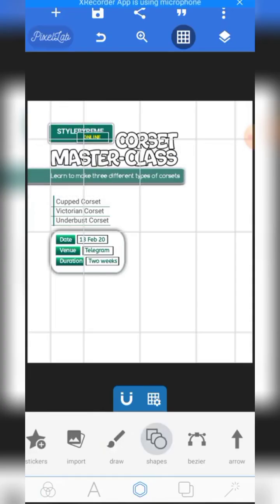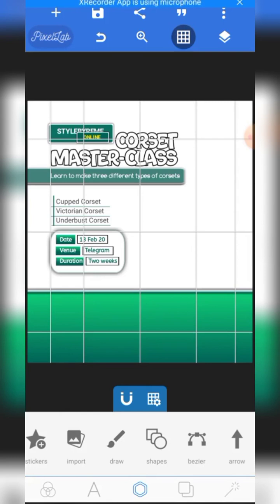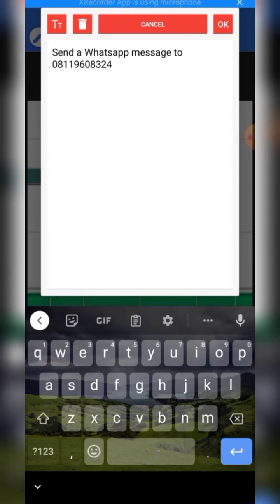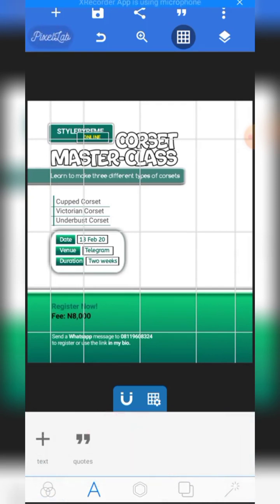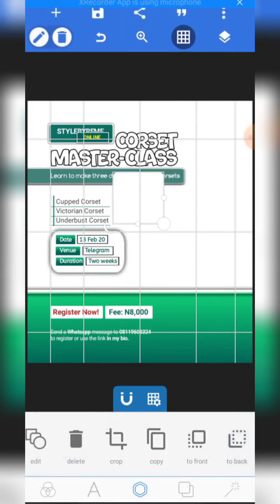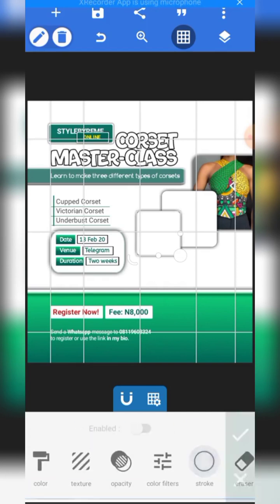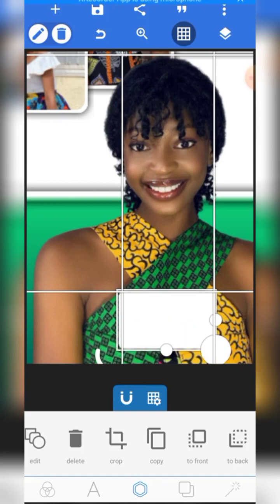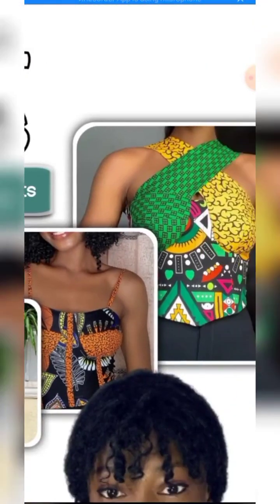Unveiling the Secret of Pixelab 🔥 [FULL Pixelab Tutorial 2023] - Smartphone Graphic Design (VL.9)